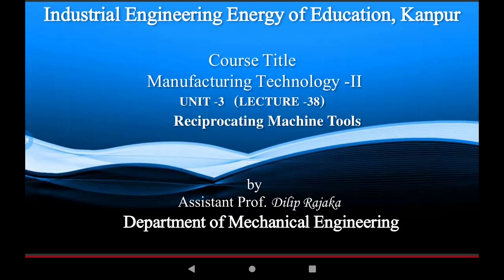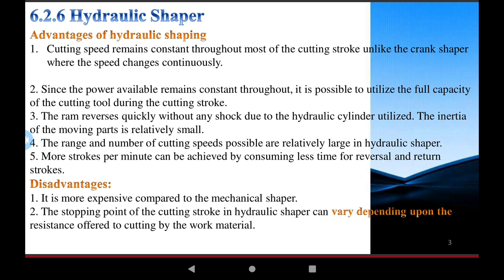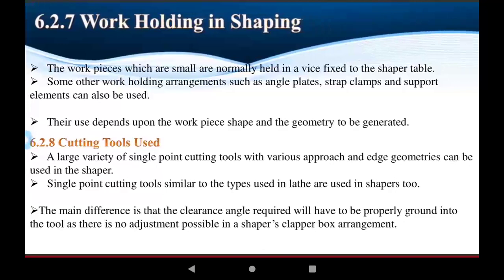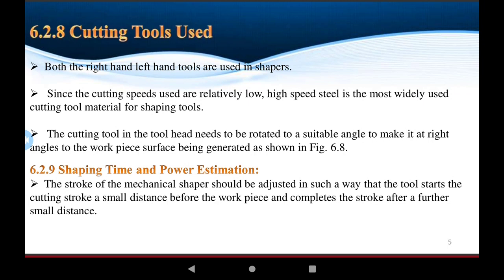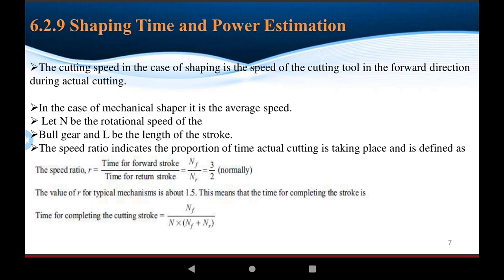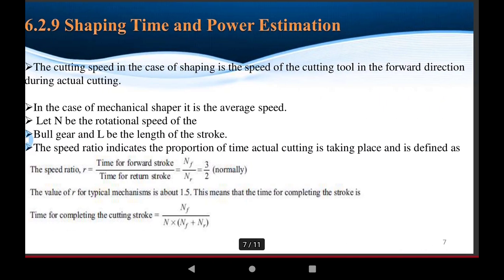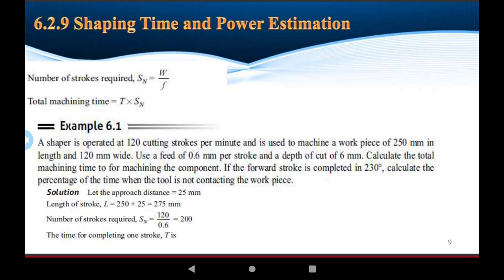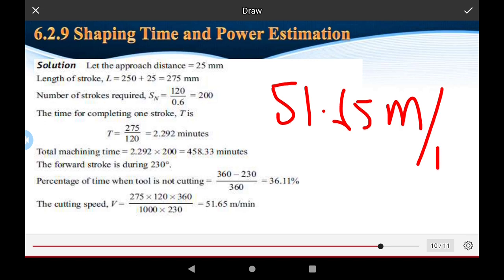39.UNIT-III Shaping Time and Power Estimation Formulaes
39.Unit-III Sharing Time and Power Estimation Farmules